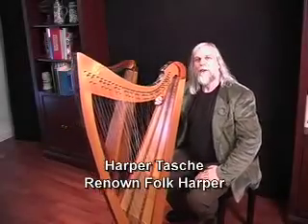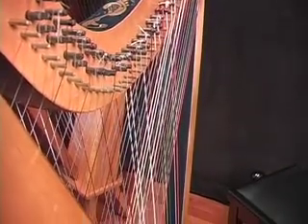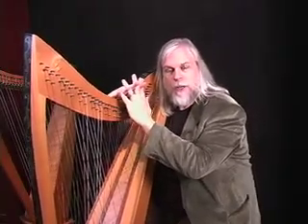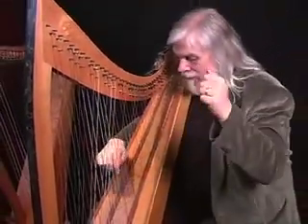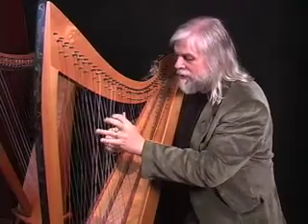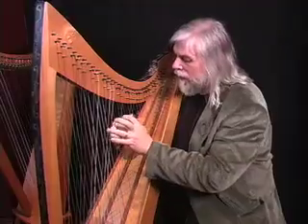Harper Tasche - Preludio in C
Crescendo! is pleased to welcome the world renown folk harper Harper Tasche, who plays Bach's Preludio in C on the cross-strung harp.